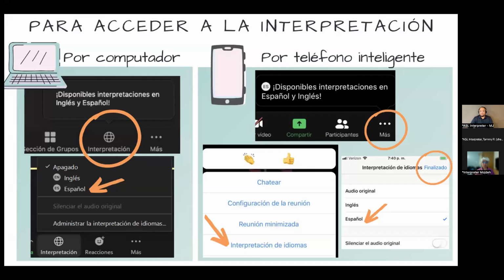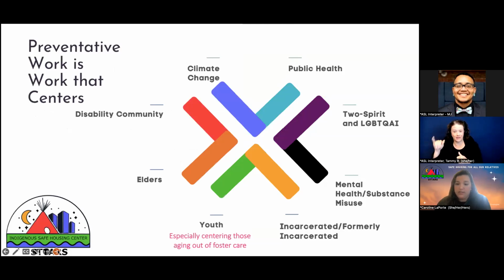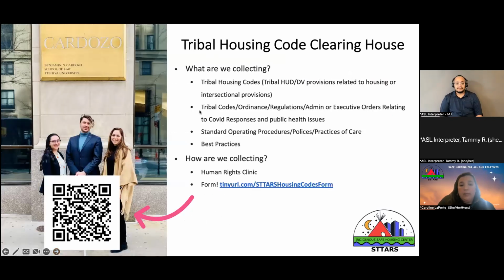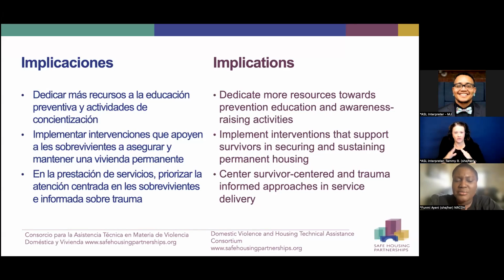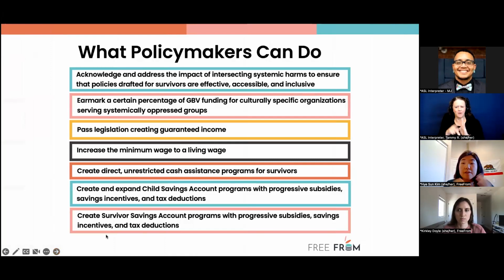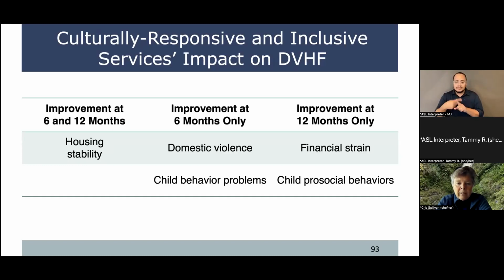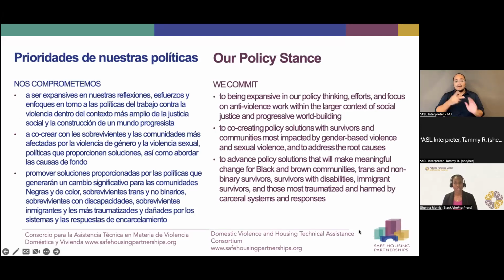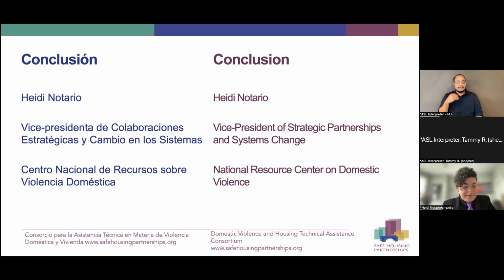NRCDV’s Safe Housing Capacity Center Policy and Research Briefing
Commemorating Domestic Violence Awareness Month (DVAM), the National Resource Center on Domestic Violence presented its biannual Policy & Research Briefing on Wednesday, October 26th from 2:00 - 4:30 ET.

Topics include expanded findings from NRCDV’s 2022 Housing Needs Assessment along with findings from a 5-year study on Domestic Violence Housing First and the effectiveness of culturally specific responses to violence presented by Cris Sullivan, PhD. Community partnerships were featured, including STTARS Indigenous Safe Housing Center and FreeFrom, and the Briefing concluded with a policy overview.